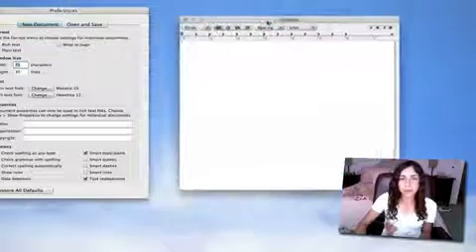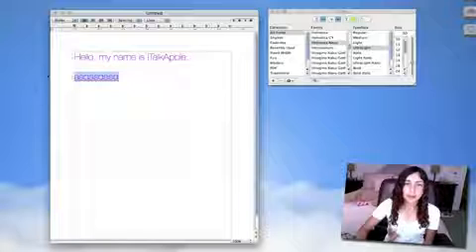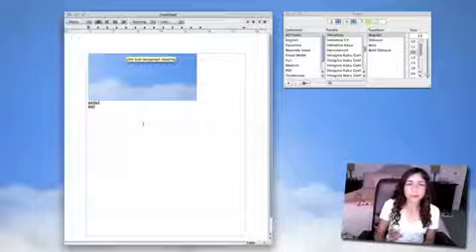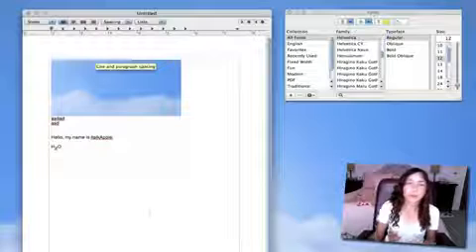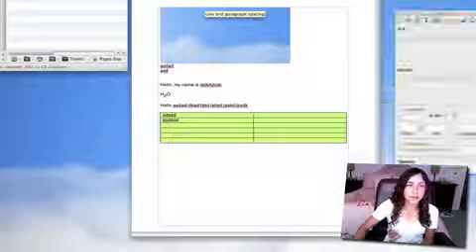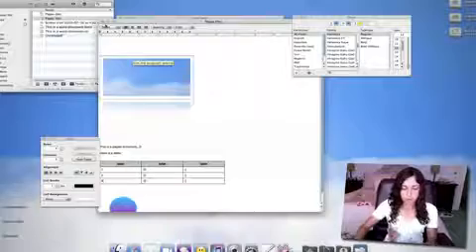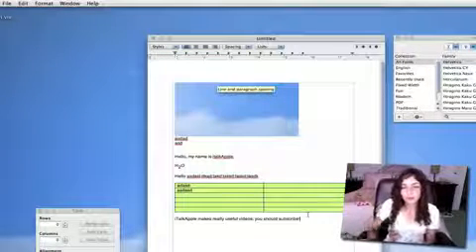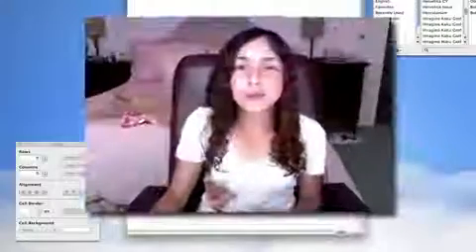All About TextEdit77